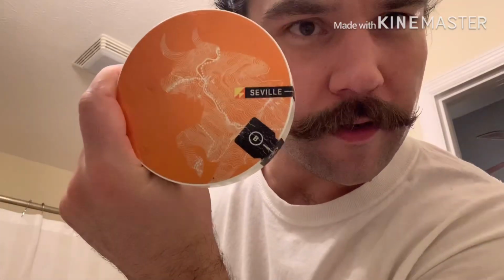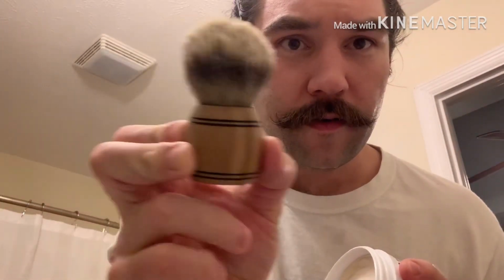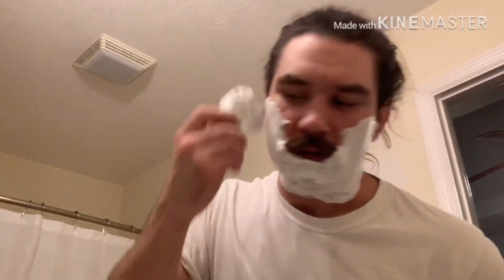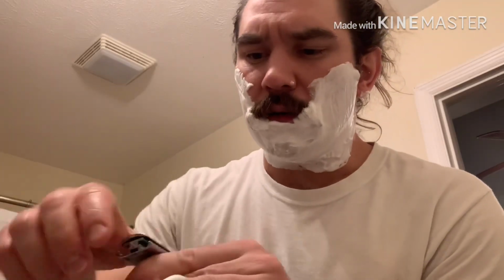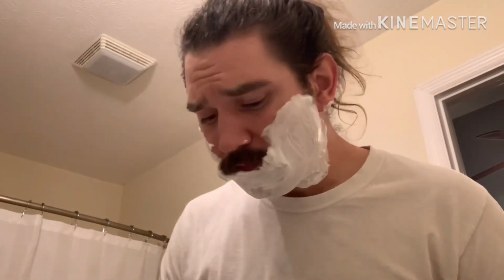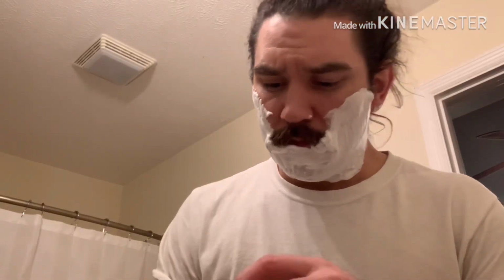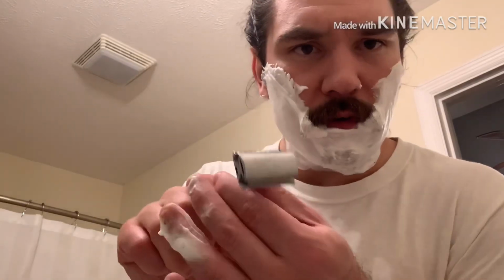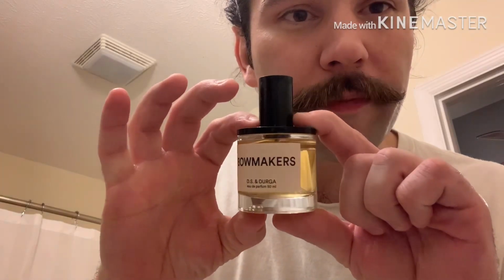Birthday shave with Seville by barrister and Mann and a Merkur progress safety razor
Soap: barrister and Mann: Seville
Brush: custom olive wood 26mm silvertip
Razor: mergress
Blade: feather
Preshave: Prep
Aftershave: Seville
Cologne: Bowmaker by D.S&Dursa